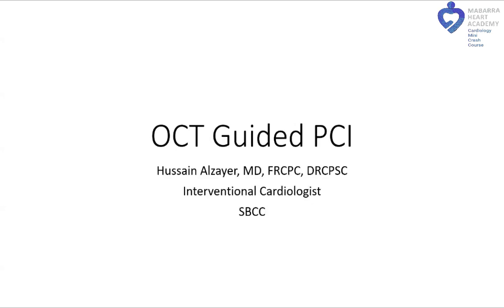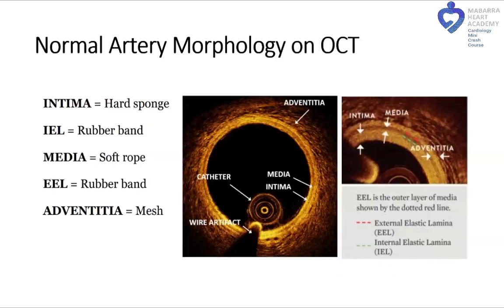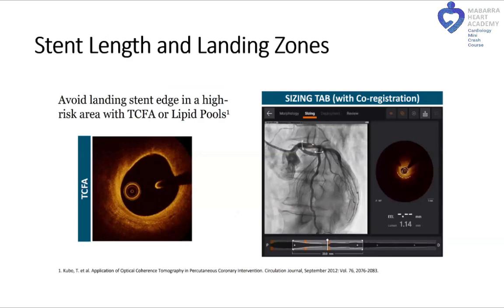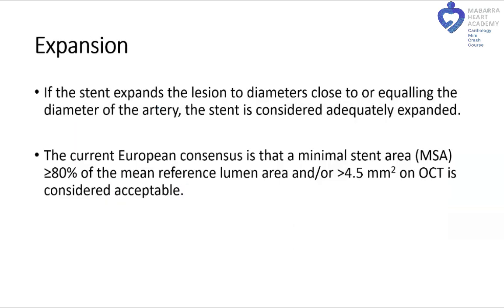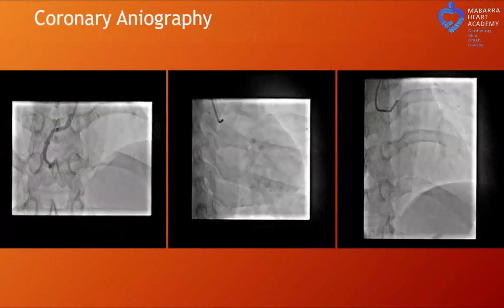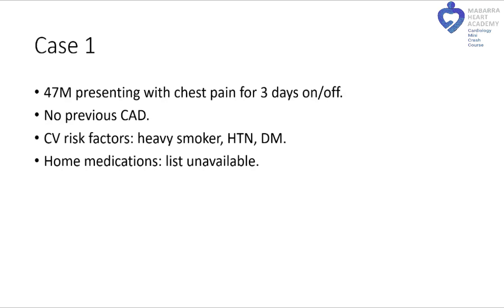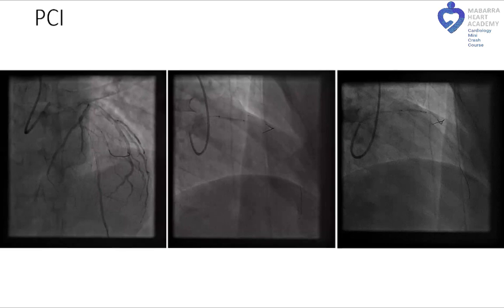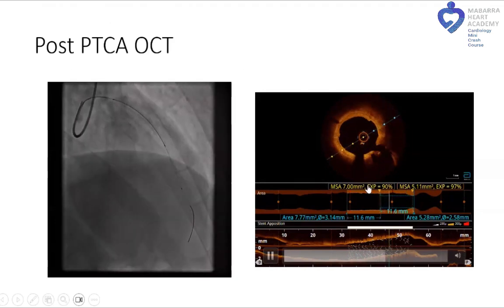OCT by Dr Hussien Alzayer || MHA Cardiology Crash Course